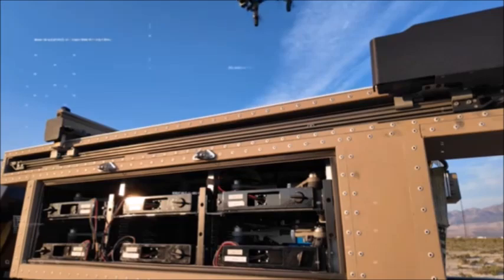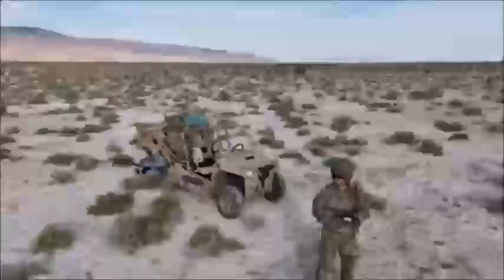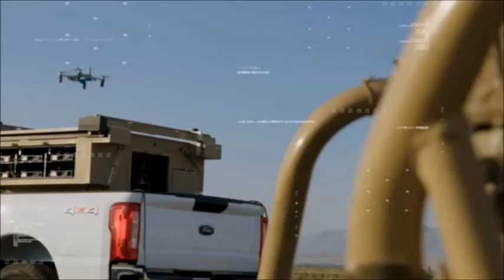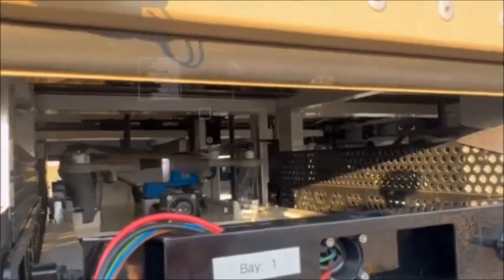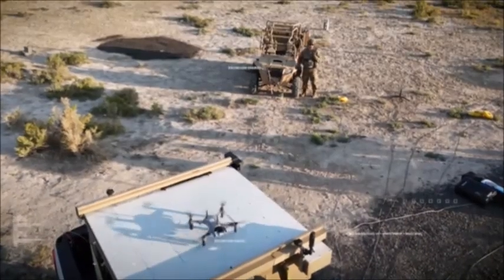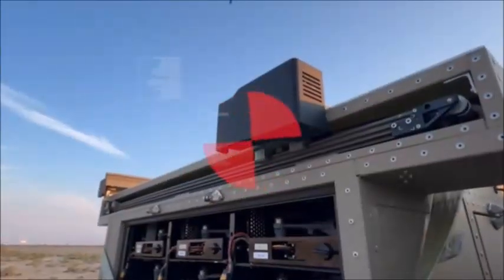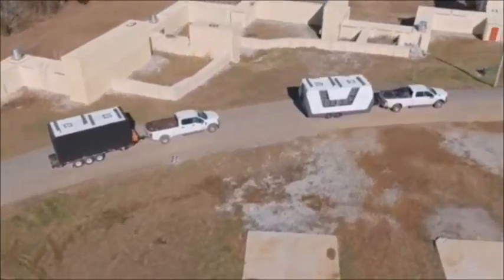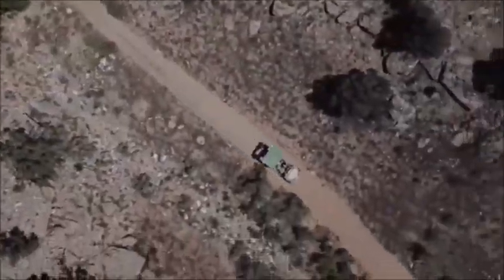One pilot, many drones at once! It was just a matter of time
The drone swarm has received a mobile hive.

 We've become accustomed to stationary drone ports, but Sentien Robotics offers another option - the Hive mobile platform for automating work with drones. And if Hive Expedition supports the work of 18 UAVs, then Hive-XL can be controlled with 80 drones. To ensure that all this does not conflict in the airspace, the systems operate on the basis of software for planning and monitoring missions.

🐝 Hive translates to "Hive" in English, and it's essentially a mobile drone hive. The Hive-XL is a trailer the size of a large motorhome, while the Hive Expedition is a relatively small module that can be mounted on a pickup truck, a buggy, or a robotic autonomous platform.